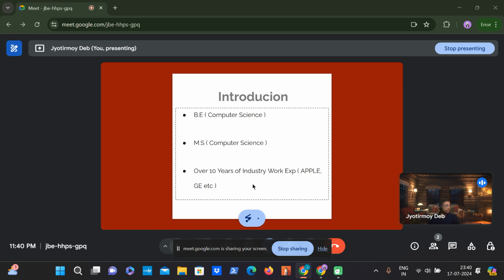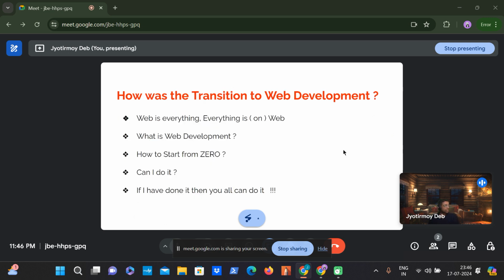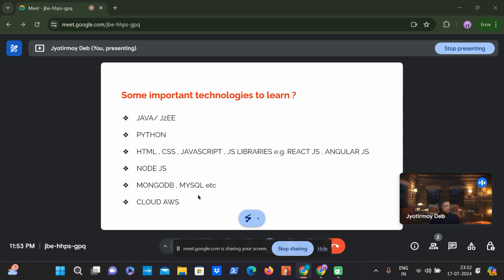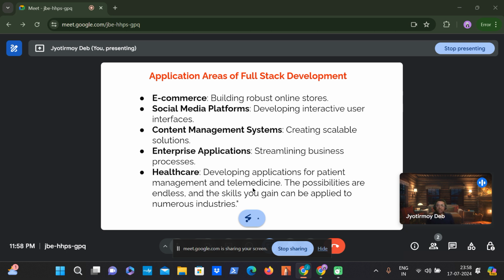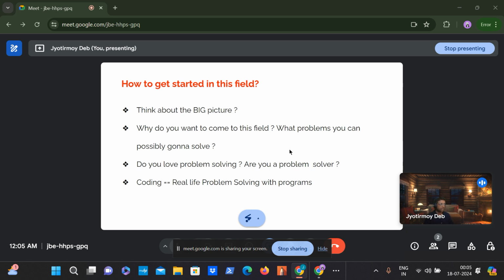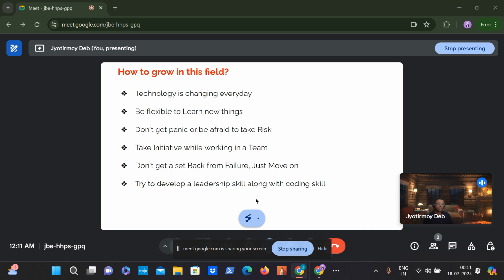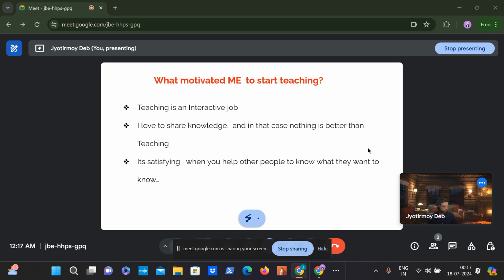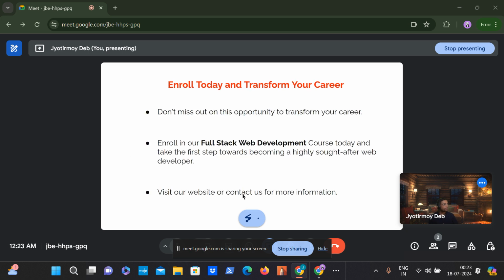Why Join Our Full Stack Web Development Course I High Demand & Career Opportunities | CONTENT SHARK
"Are you ready to kickstart your career in web development? Join our Full Stack Web Development Course, specializing in the MERN Stack, and become a versatile developer capable of handling both front-end and back-end tasks.

In this video, we discuss:

What Full Stack Web Development is
An introduction to the MERN Stack
The high demand for full stack developers in the market
Application areas where full stack developers shine
The advantages of learning the MERN Stack
An overview of what you will learn in our course
Success stories of our past students
Don't miss out on the opportunity to transform your career.